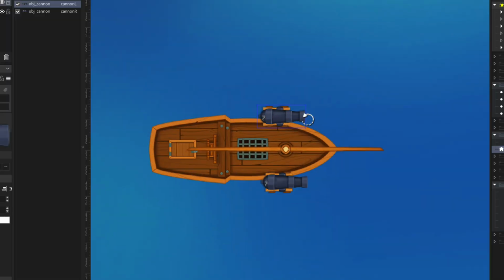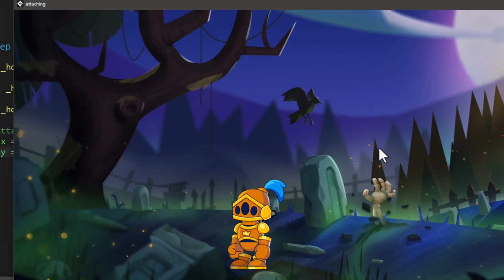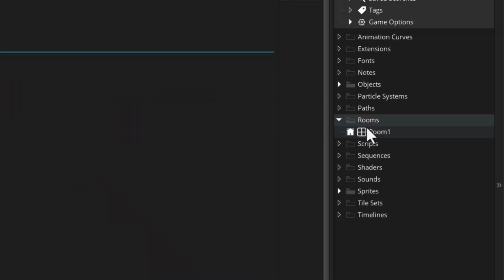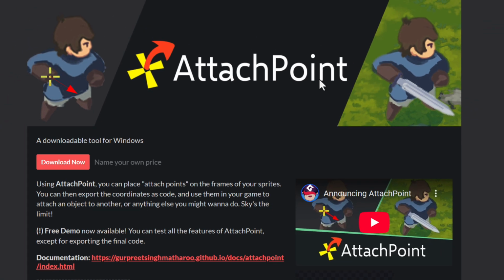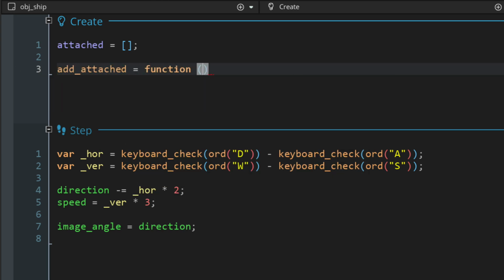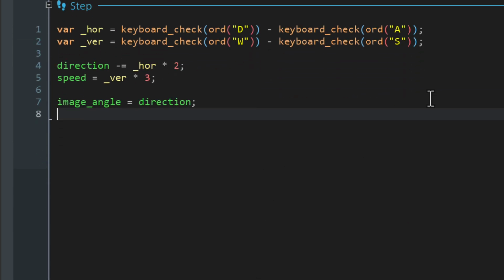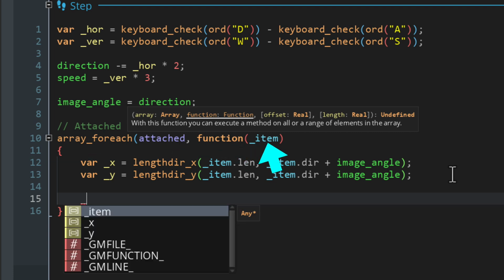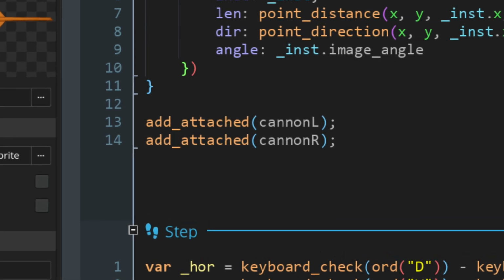How To Attach Objects Together In GameMaker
Learn different ways to attach one object to another object, like a gun to the players hand or cannons to the sides of a ship.

Timestamps
00:00 Intro
00:16 Platformer
01:12 Bringing The Weapon forwards
01:25 Weapon Changes Direction With The Player
01:36 Method One Moving Object from Centre
02:22 Method Two Placing the Weapon
03:25 Using AttachPoint To Attach Object to a Animated Object
03:42 Rotation
07:35 Rotating The Cannons